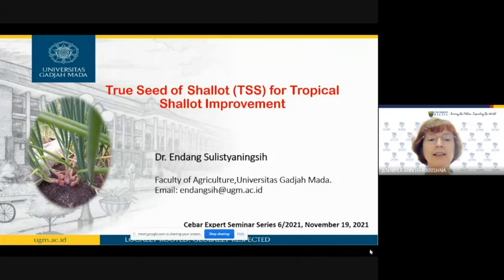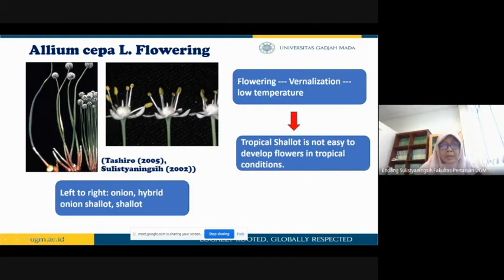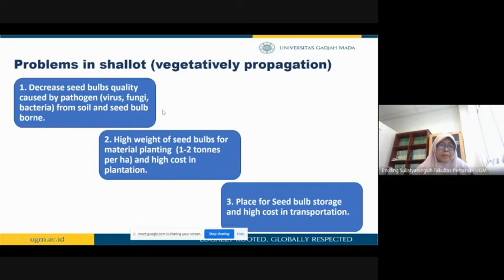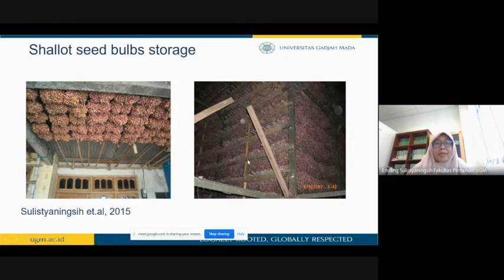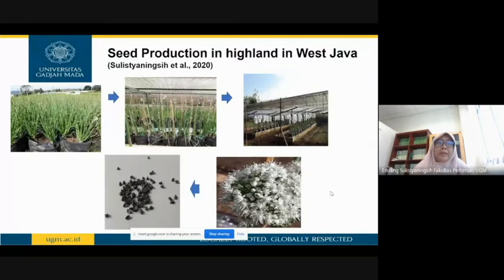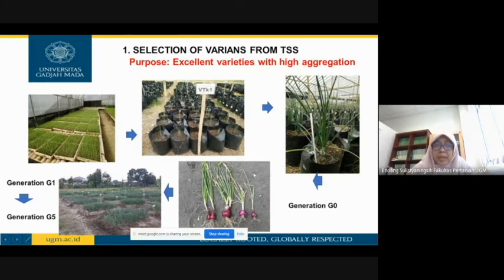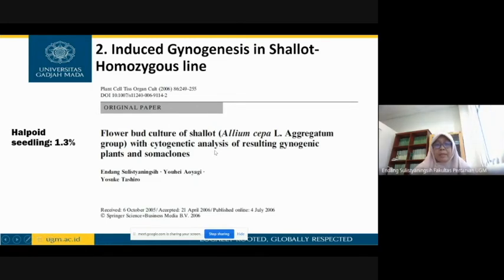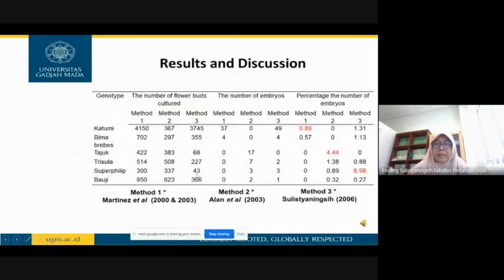True Seed of Shallot (TSS) for Tropical Shallot Improvement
Shallot is adapted in tropical environment through developing vegetative organ of bulbs. This makes possibility in preservation of shallot generation and people used the shallot bulbs for food, medicine and trading. However, tropical environment recently give chance to shallot plant develop flowers and produce seeds.  TSS become promising in shallot improvement both in keeping genetic variability and increment of shallot production. Heterozygosity state of shallot will give opportunity to develop new varieties of shallot with excellent traits such as aggregation of bulbs, size of bulb, high yield of bulbs.

Dr Endang Sulistyaningsih is the Head of Doctoral Graduate Program in Agricultural Sciences, Faculty Agriculture, Gadjah Mada University. SHe obtained her doctoral degree from The United Graduate School of
Agricultural Sciences of Kagoshima University. Dr Endang's main research topics include Selection of Excellent Strain of Shallot From True Seed of Shallot (2017-now), Development of Seed Shallot Bulbs ProductionTechnology and Improvement of Garlic Adapted in Lowland Areas